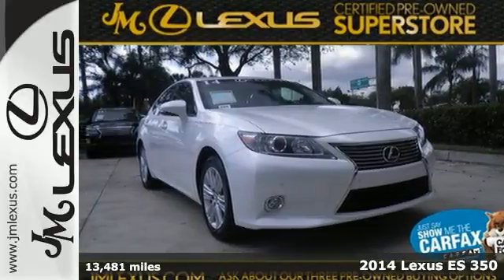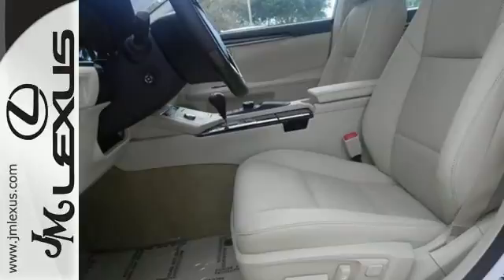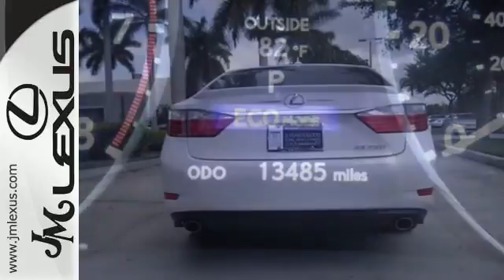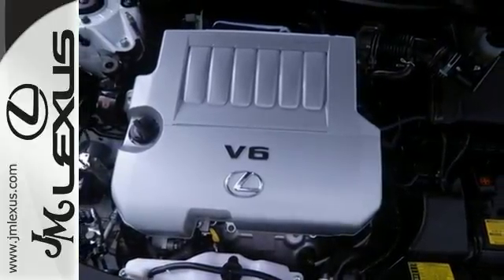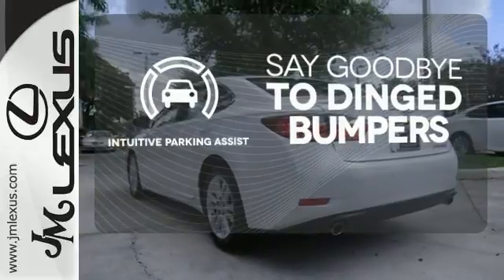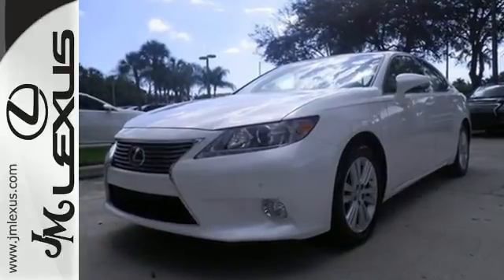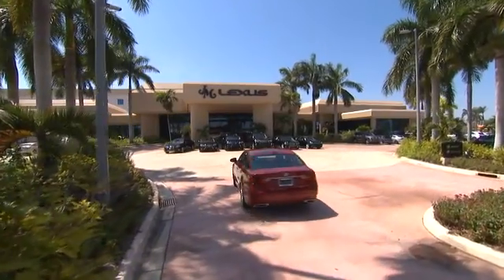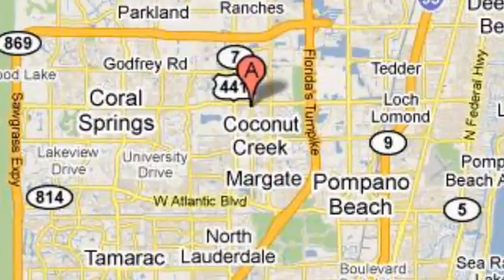Certified 2014 Lexus ES 350 Margate FL Ft-Lauderdale, FL 55690A - SOLD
Year: 2014
Make: Lexus
Model: ES 350
Trim: Premium
Engine: 3.5L V6
Transmission: Automatic 6-Speed
Color: Starfire Pearl
Interior: Ivory
Mileage: 13481
Stock #: 55690A
VIN: JTHBK1GG0E2142483
You are currently viewing a 2014 Lexus ES 350 at the JM Lexus PreOwned Superstore. Thank you for your interest. We look forward to working for you. Stock #: 55690A Exterior: Starfire Pearl Interior: Ivory Trim: Premium JM Lexus 5401 West Sample Rd Coconut Creek FL 33073

Address:
5350 W Sample Rd